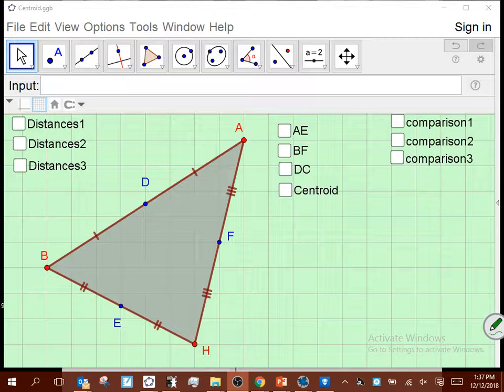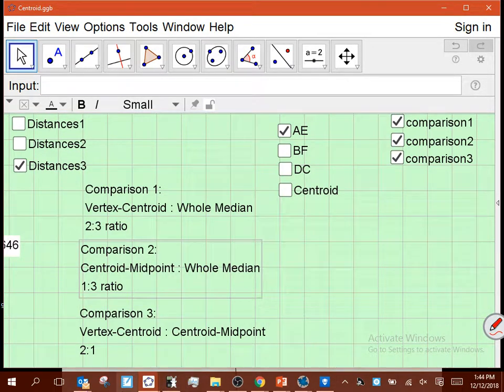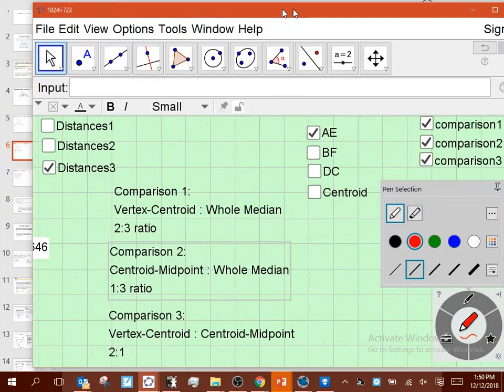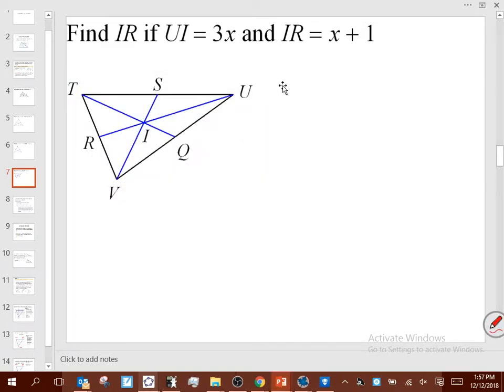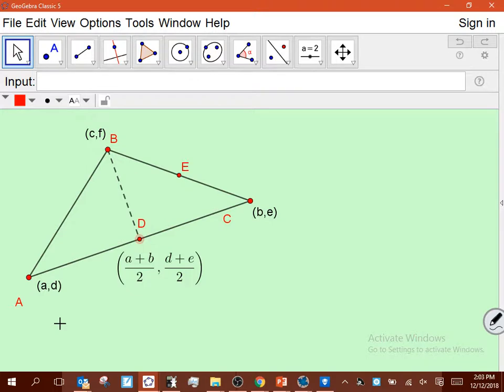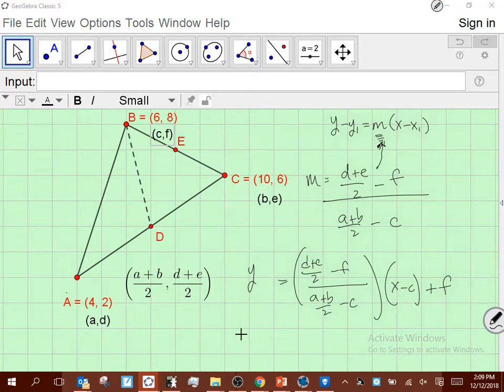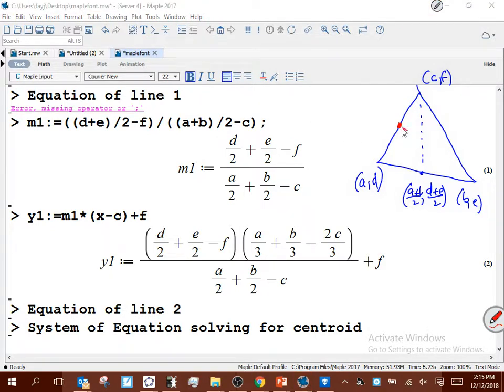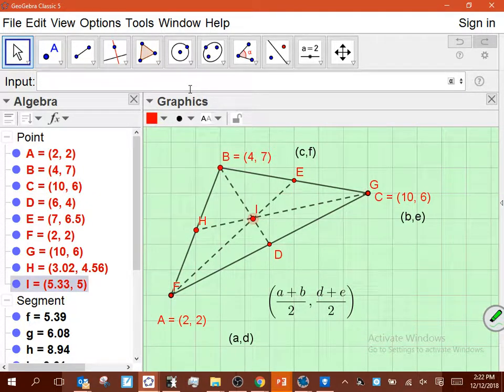Dec12 5 4 Day2 Geometry